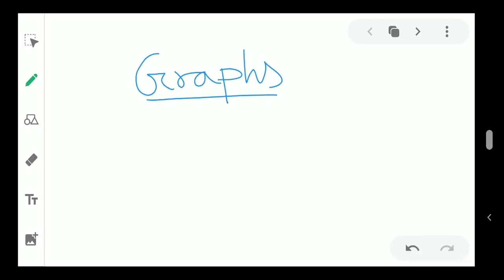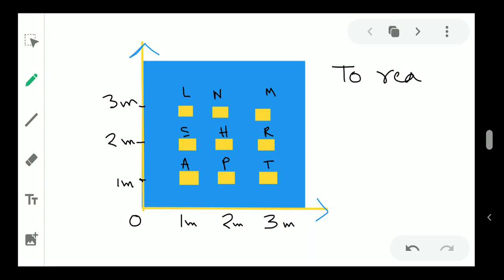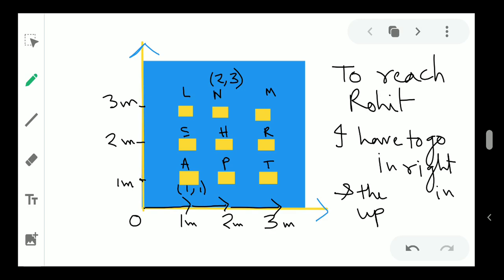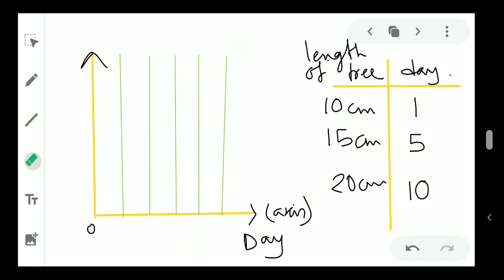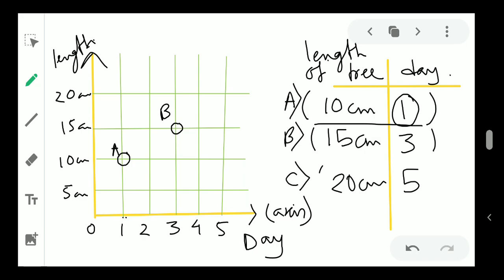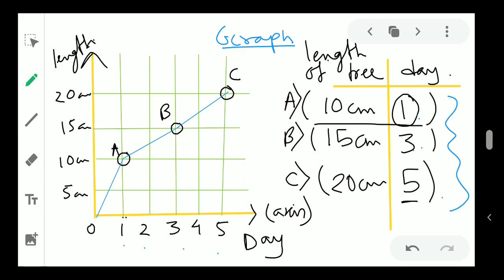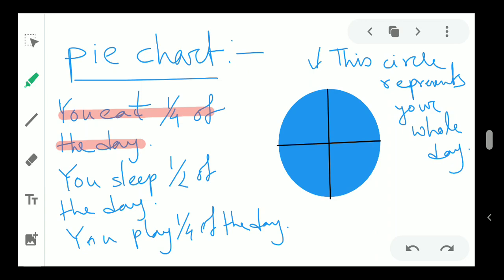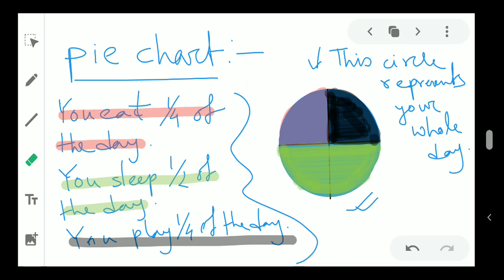Introduction to Graphs and pie chart